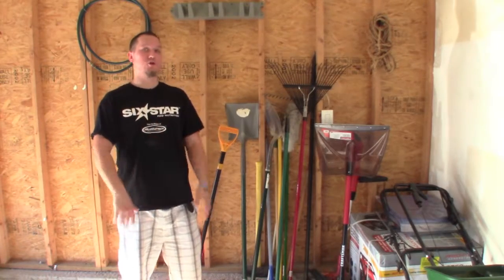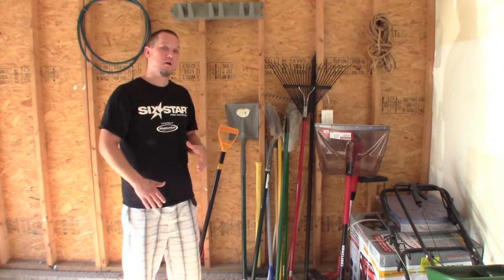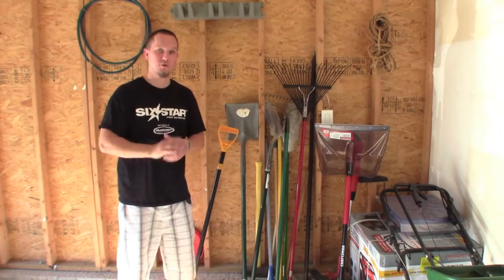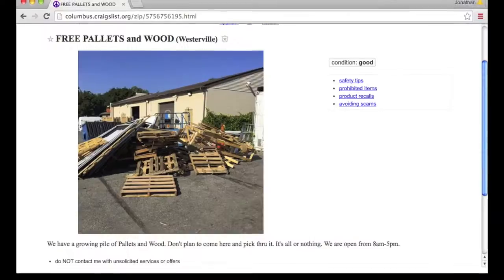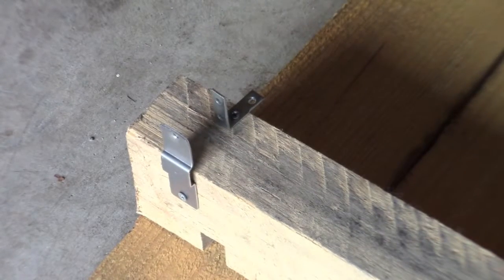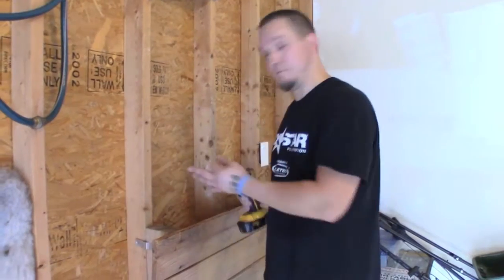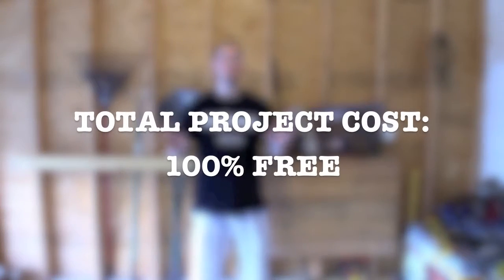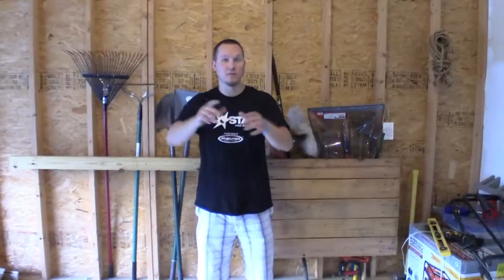FREE WAYS TO ORGANIZE YARD TOOLS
My yard tools, etc, have been leaning on my garage wall for years and my wife gave me an idea to organize them while we were making our "HOW TO HANG BIKES" video a couple weeks ago.  Hope you enjoy the different ideas and share some of your own!!